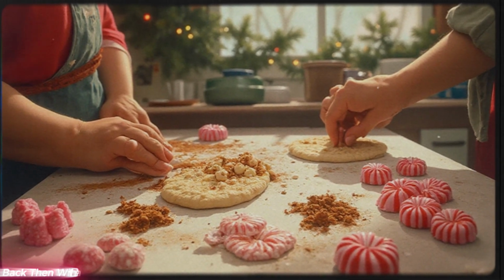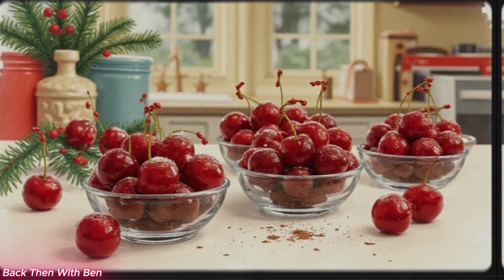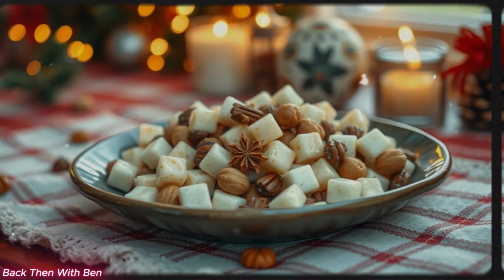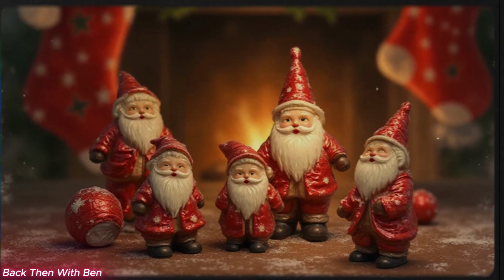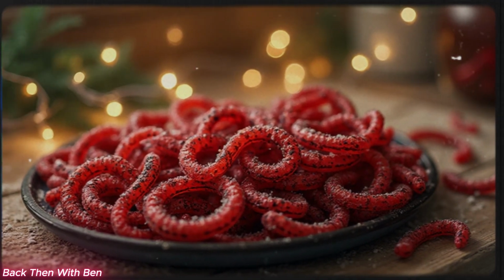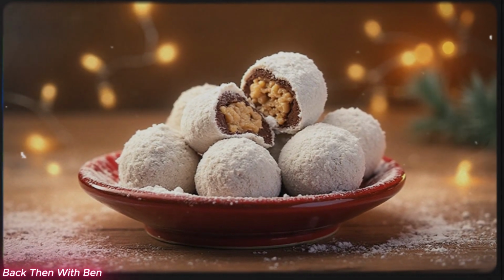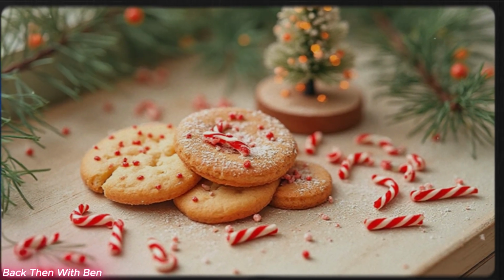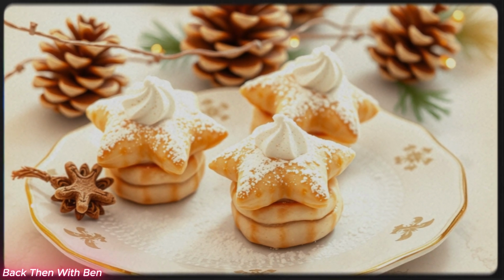25 Christmas Candies That Disappeared Forever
Step back into a sweeter, simpler Christmas.
This video explores 25 Christmas candies that disappeared forever — the forgotten treats that once filled stockings, candy bowls, and holiday memories across America. From peppermint drops to marbled hard candies, each one tells a nostalgic story about family traditions, craftsmanship, and the warmth of old-fashioned holidays.

✨ What you’ll discover in this video:
• The homemade candies families made before mass production
• Why these Christmas treats were loved — and why they vanished
• Beautiful nostalgic visuals that feel like flipping through an old photo album
• Stories from the 1930s–1970s holiday seasons
• A cozy, warm Christmas rewind to simpler times

Perfect for fans of Back Then with Ben, nostalgic history, vintage Christmas, and retro Americana.

Which candy do you remember… or wish you could taste again?